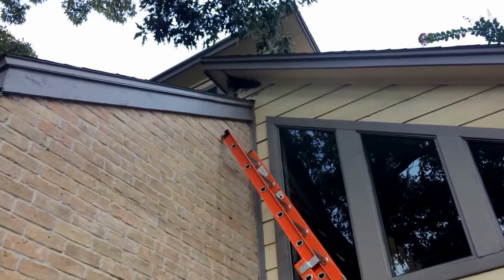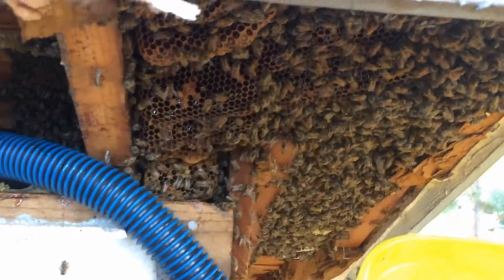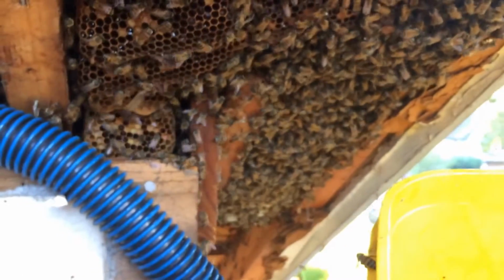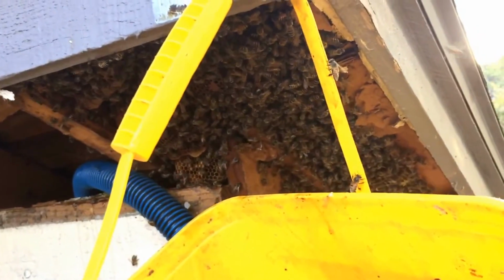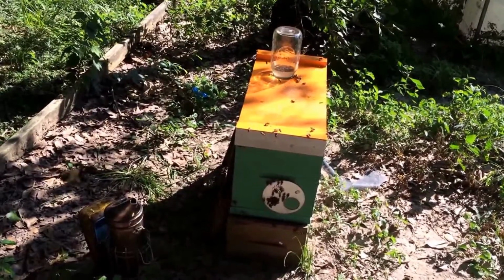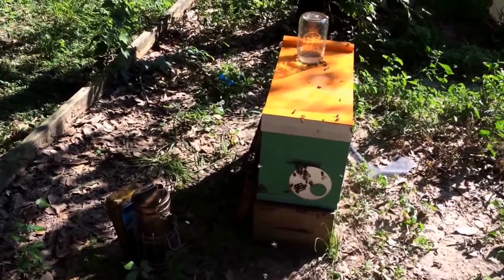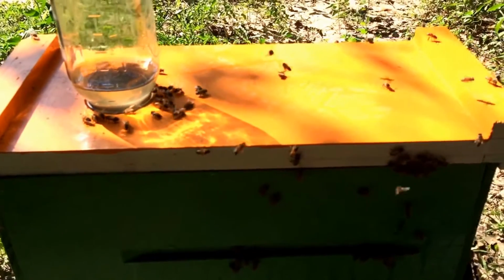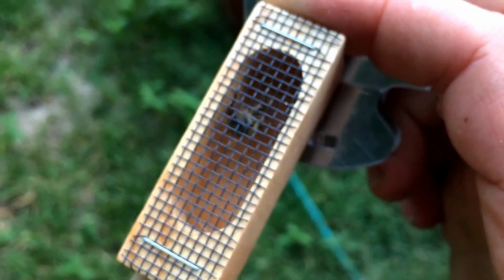Honeybees in Narrow Roof Soffit - Removal 072 - Cutten Green, Houston, Texas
Honeybees in Narrow Roof Soffit

This is my last removal for a while with my baby #3 on the way. And it all went great! The location was a bit tough due to the slope of the roof, but being able to sit on the roof and work is always a nice relief compared to working from a ladder the whole time.

Unfortunately, my plague of absconds continues. I showed the queen in the cage at the end. I had her caged for ~3 days, then released her. Within 24 hours they absconded. Another successful removal, another failed retention.

youtube: brueggens bees or tom brueggen